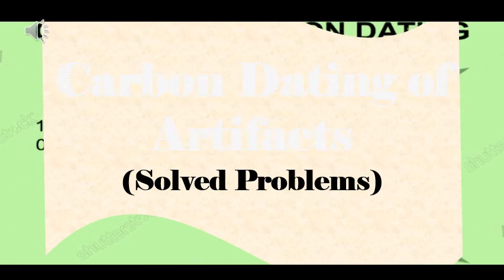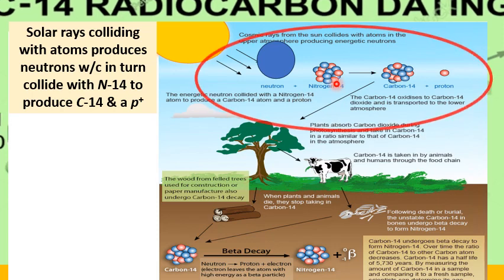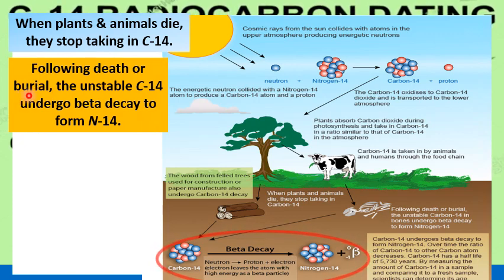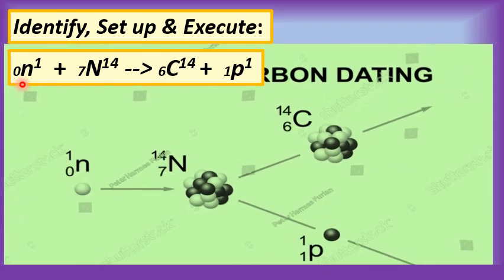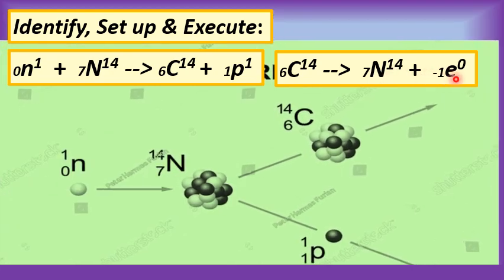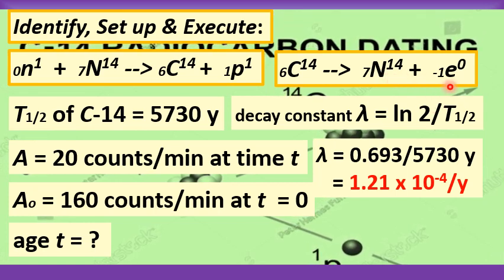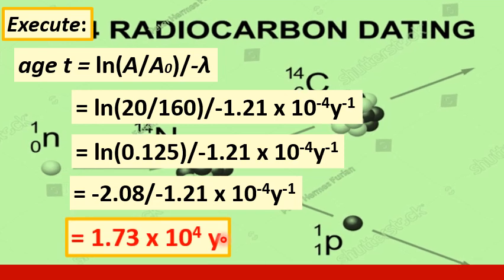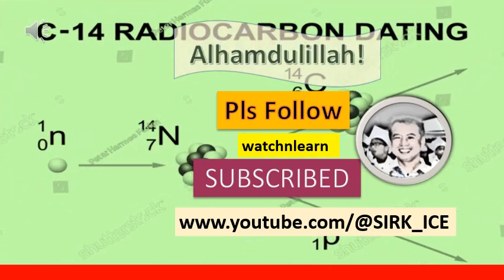Carbon Dating of Artifacts (Solved Problem)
This is a revised excerpt of a past upload on radioactivity involving the process of carbon dating in determining the approximate age of fossils and archaeological specimens. We illustrate how the radiocarbon (C-14) is naturally produced and absorbed by plants and taken in by animals. We make use of the beta minus decay of C-14 given its half-life to find the age of the artifact based on the measured amount of C-14 in a sample and comparing it to a fresh sample.